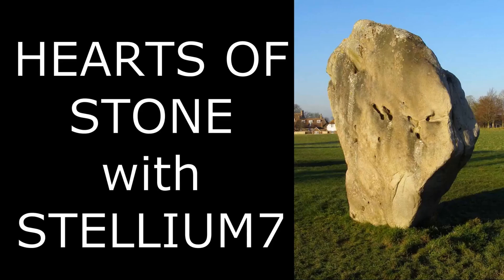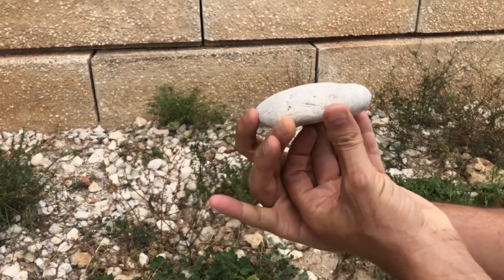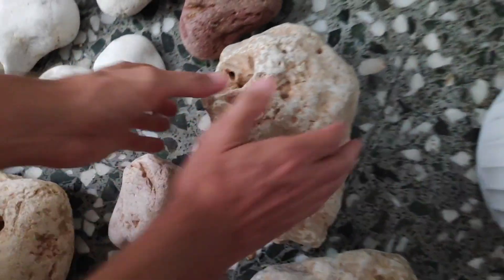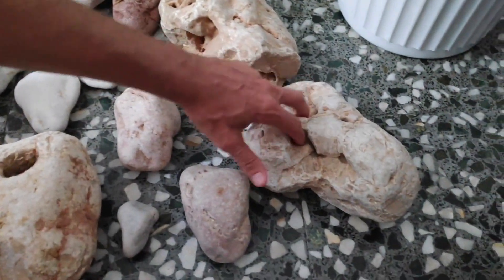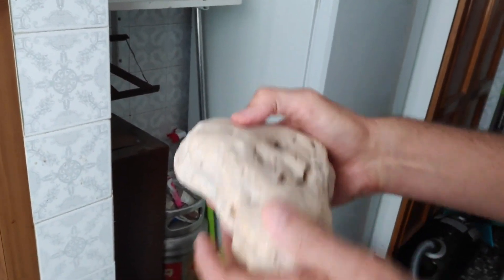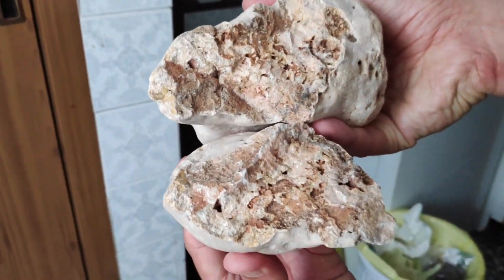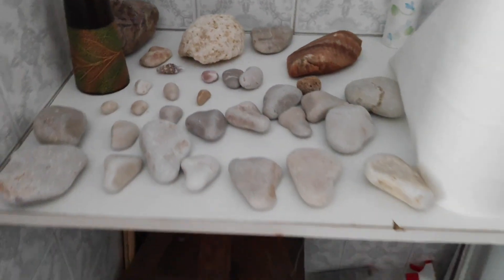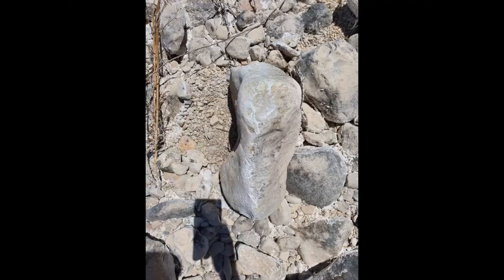BIO-GEOLOGY 💛 HEARTS OF STONE with Stellium7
Looking at petrified hearts, which can be found along any coastline and in any dry river bed ❤ The amount of correlations may depend on the size and how many cataclysms they have suffered but harp shaped rocks are easy to find and can show up to 20 correlations with the anatomy of a heart. Apart from the outer morphology we can find dents and sometimes orifices in the expected place of the aorta, the superior vena cava, the pulmonary and coronary arteries and veins, plus breaking open the detailed ones often reveals cavities where the four main chambers etc 🤔 We should all be looking and documenting this field of research to validate or refute the claim by applying the scientific method 🙏🏼
"Petrified Organs - GIANT'S HEARTS"
 "MUDFOSSILS - The Heart of the Matter"
*Music composed by Scott from GuitarDoodles.